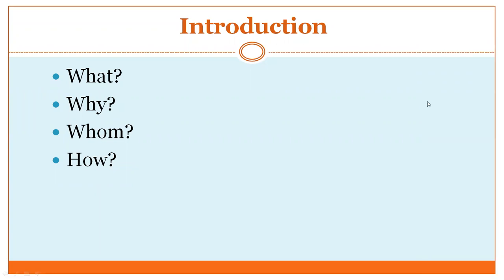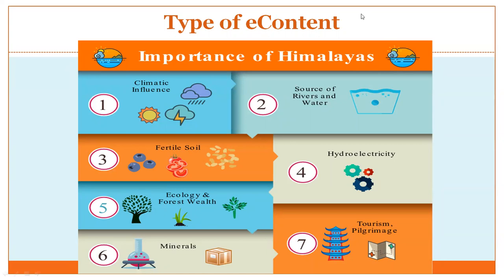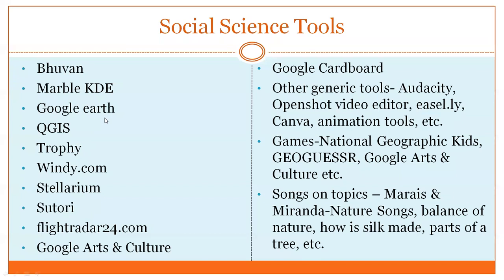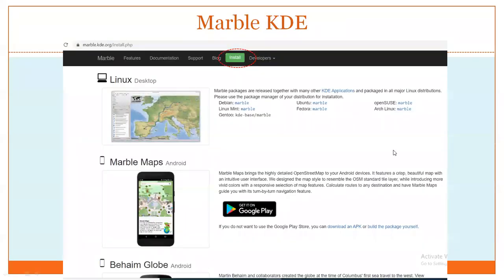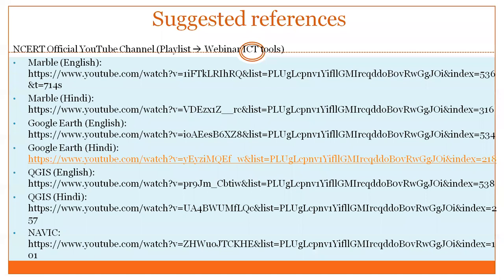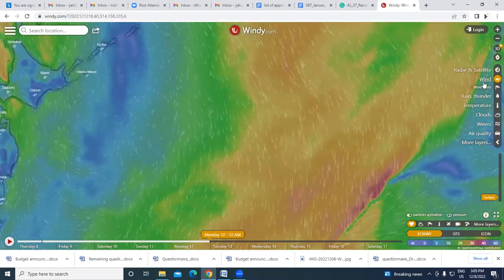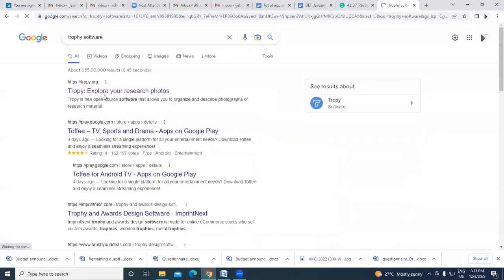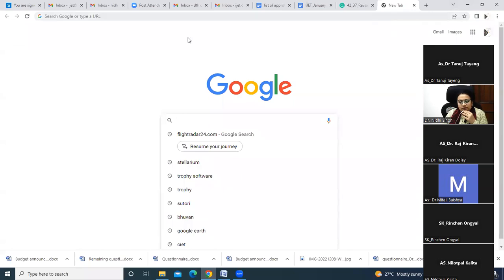Subject Specific Tools (AR, VR) : Social Science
Training on Subject Specific Tools (AR, VR) : Social Science